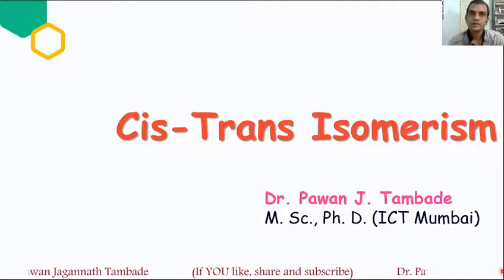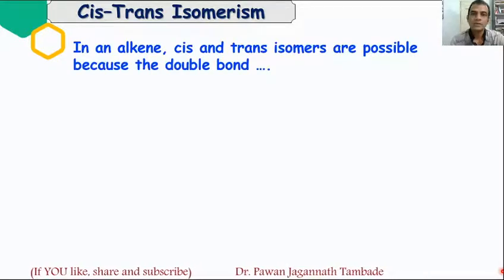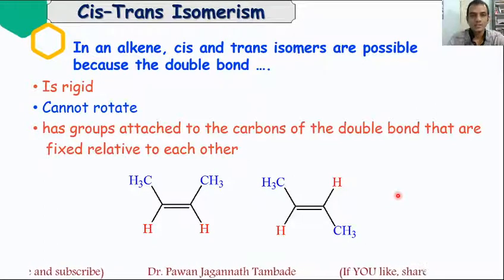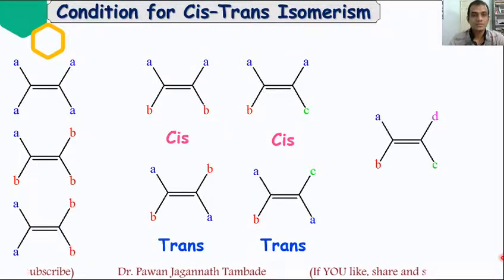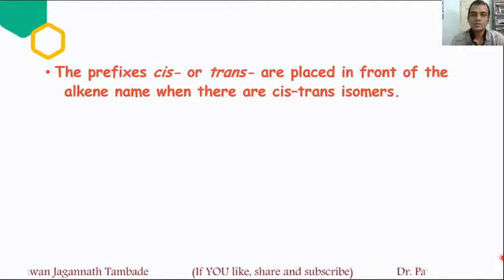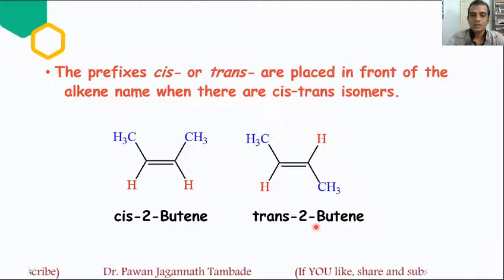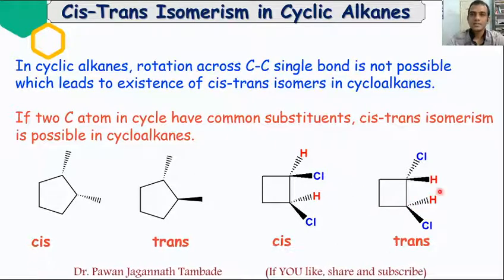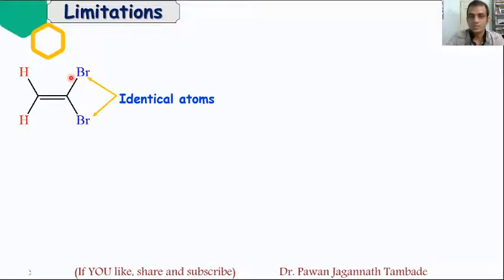CIS TRANS Nomenclature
In this video, the concept of cis/trans isomerism in alkenes and cycloalkanes is discussed.